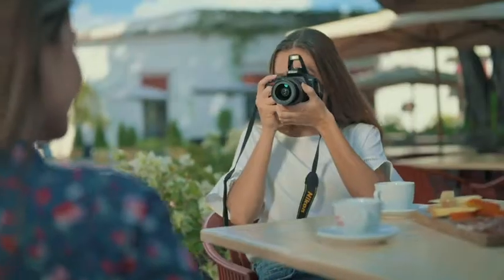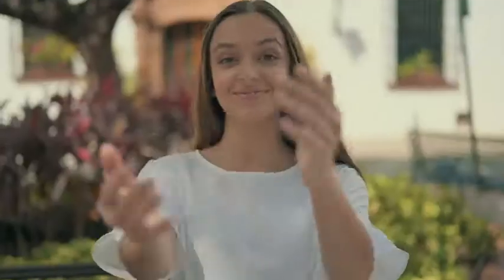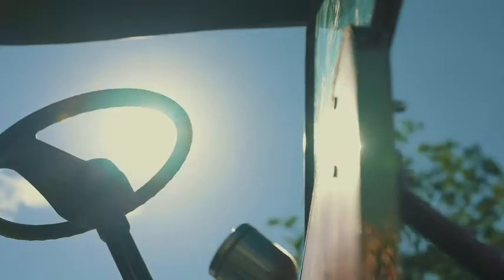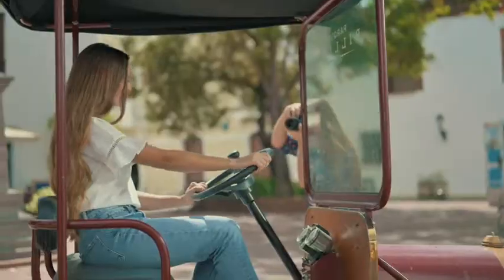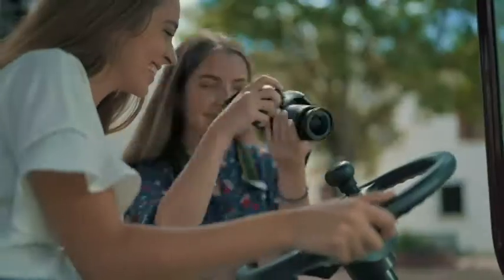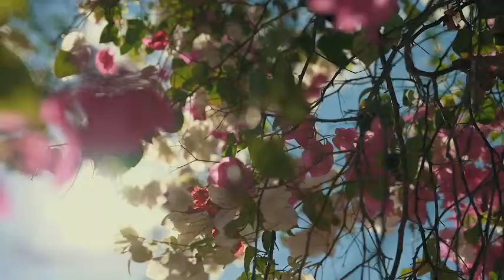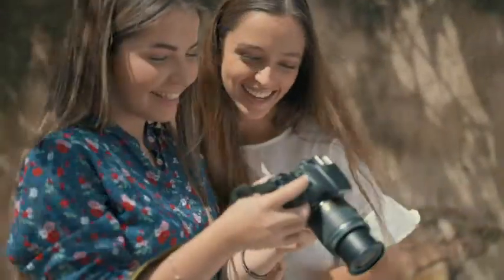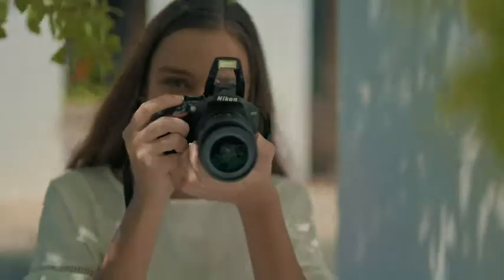Nikon D3500 DX-Format DSLR Two Lens Kit with AF-P DX NIKKOR 18-55mm f/3.5-5.6G VR & AF-P DX NIKKOR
Link.

A DSLR that's as easy to use as a point and shoot camera

Compact, comfortable design that's great for travel and special events

Image sensor that's 15x larger than those used in typical smartphones for sharper, clearer pictures

Works with Nikon snap bridge app for sharing photos with a compatible smartphone or tablet

1080p full hd videos with monaural sound at the touch of a button